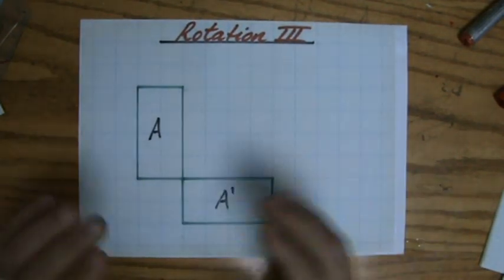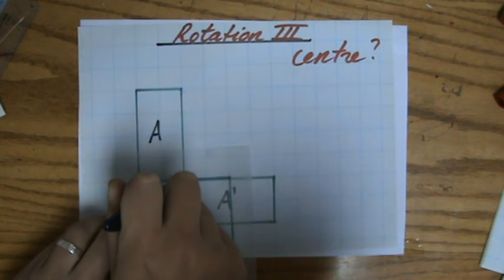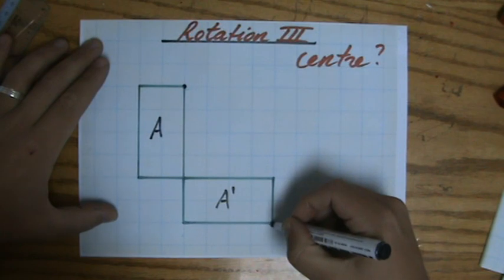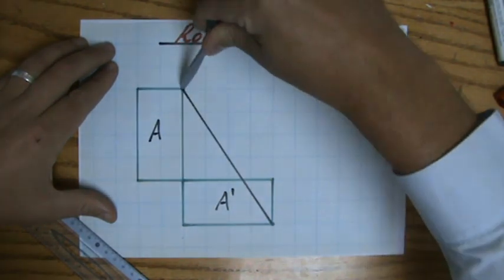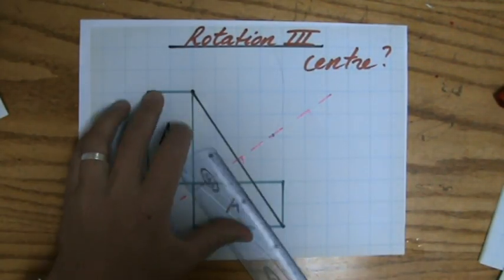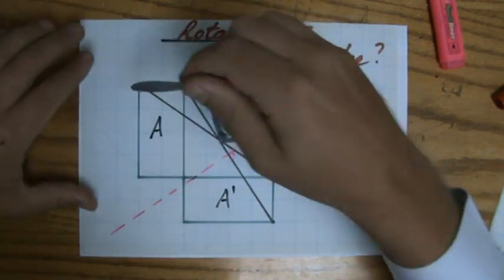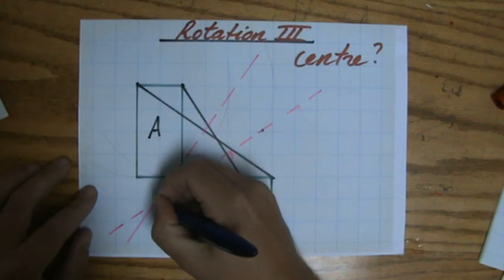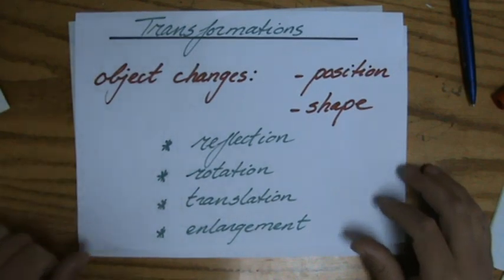How to find the Center of Rotation 3 - Transformations Maths Help - IGCSE GCSE Maths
Learn step by step how to find the center of rotation.  After studying this video you will understand and will be able to do it yourself.  Check for more maths help and FREE resource, activities and worksheets. This maths video will explain this IGCSE and GCSE mathematical topic to you by providing example questions.  You can use these maths activities for your math revision to do better on your IGCSE GCSE exam paper.